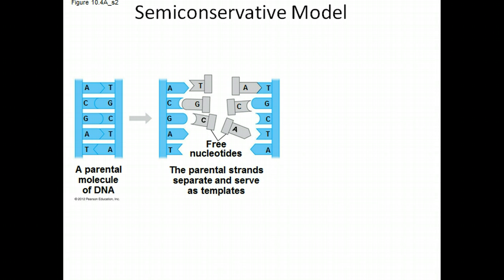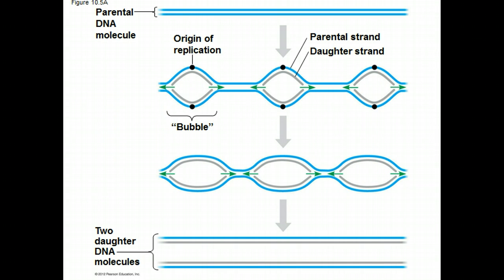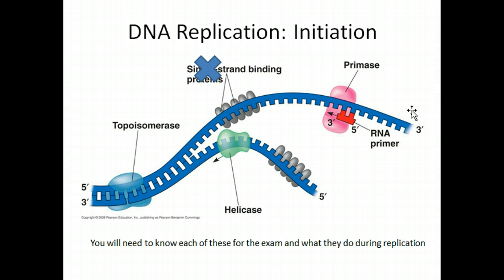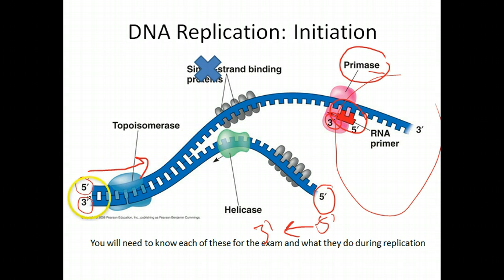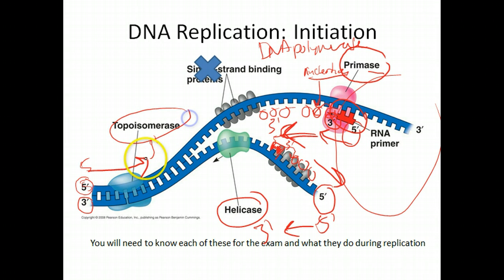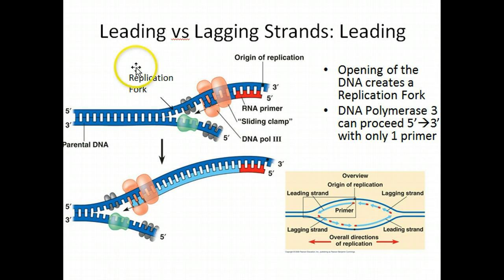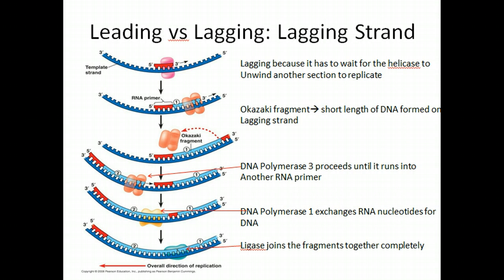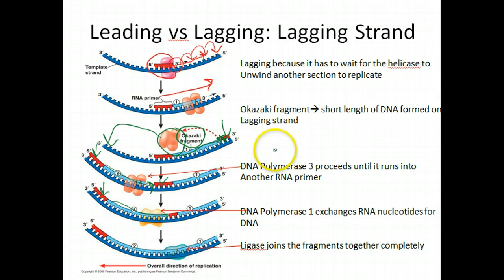AP Biology: DNA Replication